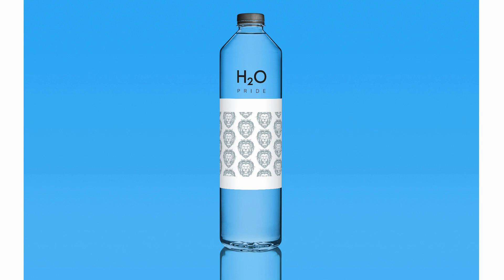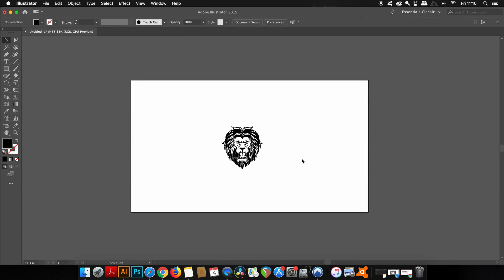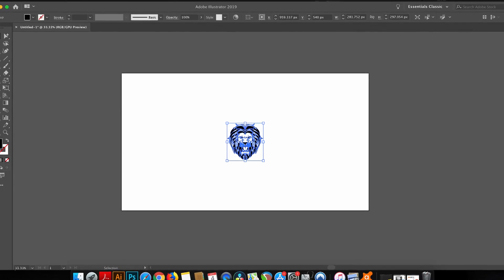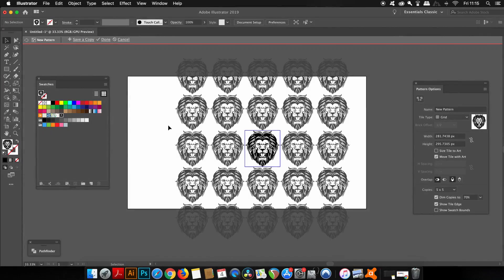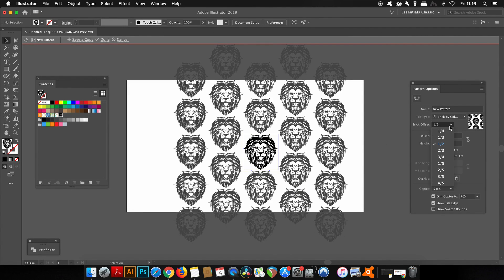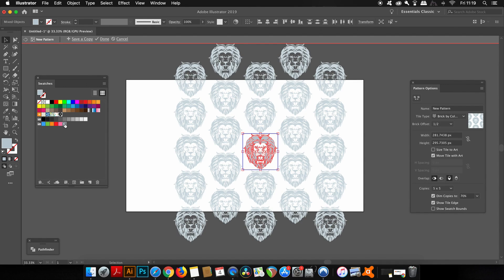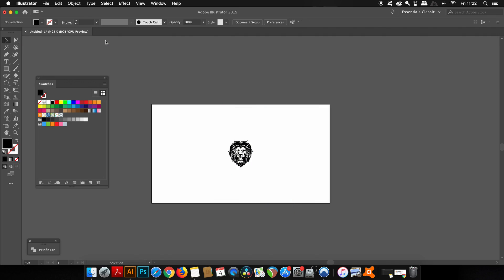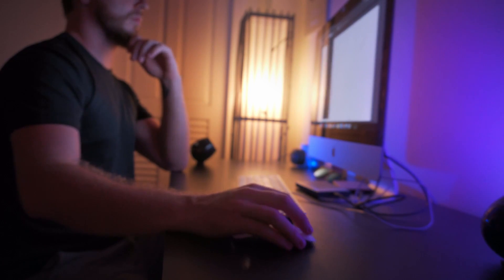One Illustrator TRICK For Pro Pattern Designs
Adobe Illustrator patterns made easy, made to look neat and professional, all in one easy to follow tutorial.

You will be able to use these skills and techniques to generate cool patterns for your very own graphic designs. Illustrator is a powerful tool and this function is really useful for making stunning pattern designs for brochures, business cards, package design and so much more.

🔴 Do you want me to critique and offer professional feedback on one of your projects?

MUSIC